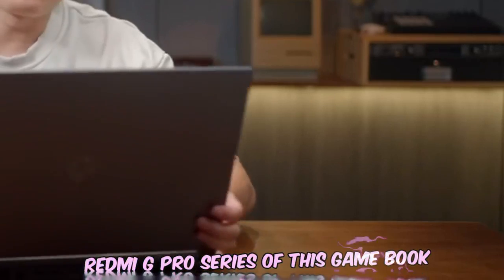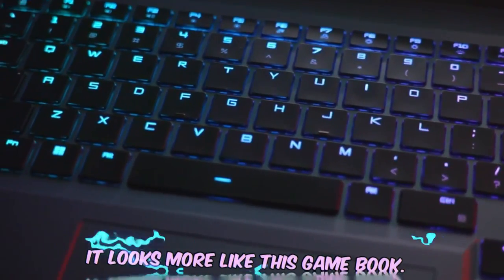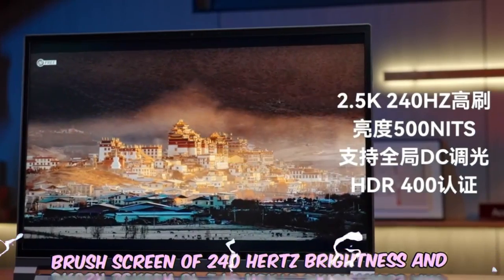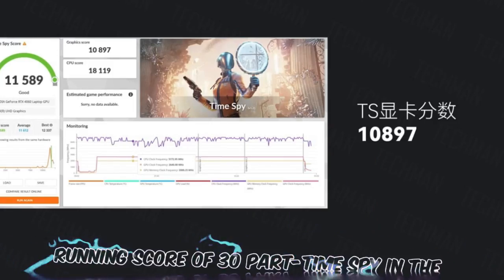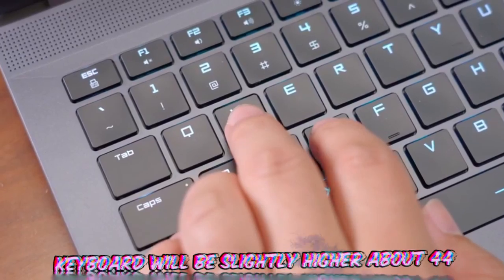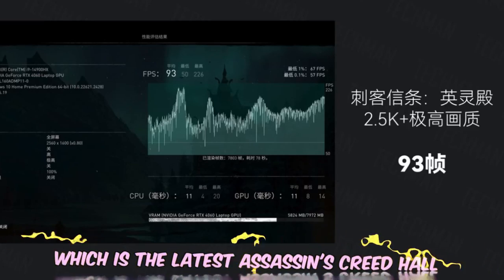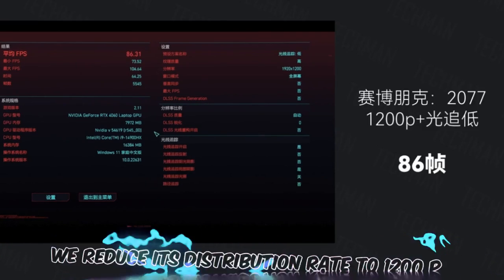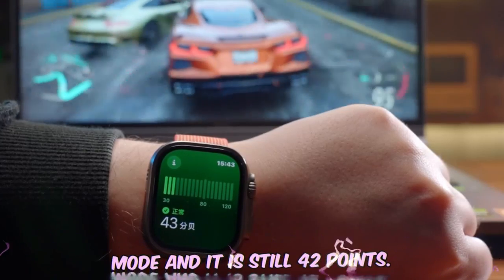Xiaomi Redmi G Pro Gaming Laptop 2024 Unboxing Review Hands on Specs Gaming i9 Benchmark Price India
In this video, we delve into the incredible features of the Redmi G Pro Gaming Laptop 2024 edition, based on the official specifications from Xiaomi. Get ready to discover the power-packed capabilities of this cutting-edge gaming laptop designed to take your gaming experience to the next level. From advanced processors to stunning display technology, we cover it all in this comprehensive review. Don't miss out on this exclusive look at the future of gaming laptops.

OUTLINE:

00:00:00 Introduction to Redmi G Pro 2024
00:00:34 Exploring the Features
00:01:34 Summarizing the Redmi G Pro 2024

Xiaomi has recently launched the Redmi G Pro Gaming Laptop 2024, a powerhouse designed to deliver an exceptional gaming experience. Boasting a 16-inch 2.5K display with a 240Hz refresh rate, this laptop ensures stunning visuals with a 2560 x 1600 pixels resolution, VESA DisplayHDR 400, Dolby Vision, and DC Dimming. Under the hood, it features the robust 14th Gen Intel Core i9-14900HX CPU running at 4.1GHz, complemented by the Intel Iris Xe graphics and the NVIDIA RTX 4060 laptop GPU. The laptop is equipped with 16GB DDR5 RAM and a spacious 1TB PCIe 4.0 SSD for smooth multitasking and ample storage. Connectivity options abound with Wi-Fi 6E, Bluetooth 5.3, and a range of ports including USB-A, Thunderbolt 4, MiniDP, HDMI, and more. The advanced cooling system, featuring Xiaomi's self-developed "Ice Cooling" architecture, ensures optimal performance during intense gaming sessions. Aesthetically pleasing in Battleship Gray, this gaming laptop also incorporates a full-size RGB backlit keyboard and a 1080P HD camera. Priced competitively at USD 1250 / Rs. 1,05,720 approx., the Redmi G Pro Gaming Laptop 2024 promises to be a compelling choice for gamers seeking cutting-edge performance and features.

Redmi g pro 2024 specs
Redmi g_pro 2024 review
Redmi g pro 2024 unboxing price
Redmi g pro 2024 unboxing review
Redmi g pro 2024 unboxing reddit
Redmi G Pro Gaming Laptop 2024 with 16″ 2.5K 240Hz display, i9-14900HX CPU, RTX 4060 GPU announced
2024 Redmi G Pro gaming laptop launched with i9-14900HX + RTX 4060 for 8,999 Yuan (~$1250)
14" and 16" Redmi Book Pro 2024 launch with Intel Core Ultra CPUs and new AI powers - GSMArena.com news Xiaomi Teases Redmi G Pro 2024 with Up to i9-14900HX CPU and RTX 4070 GPU